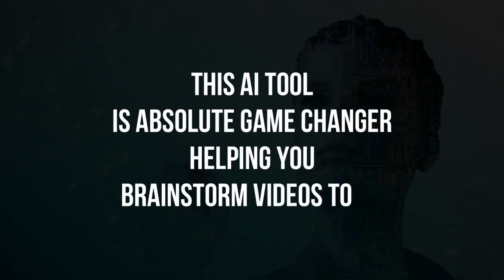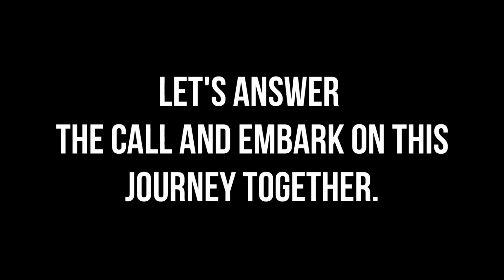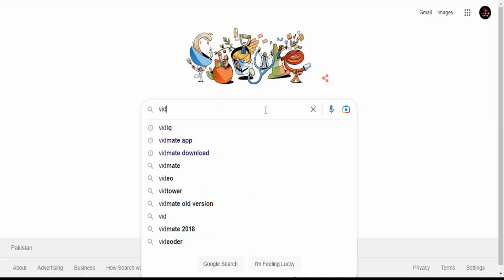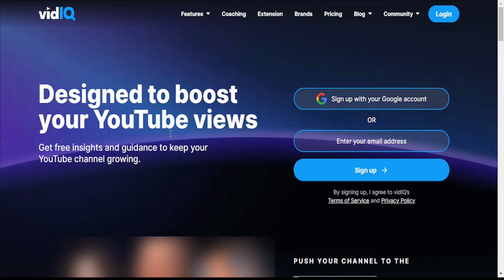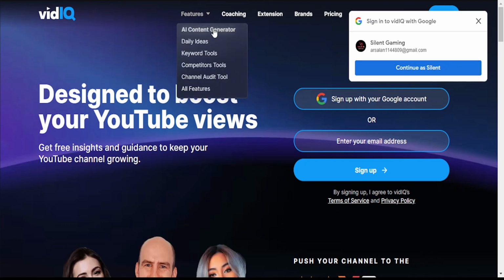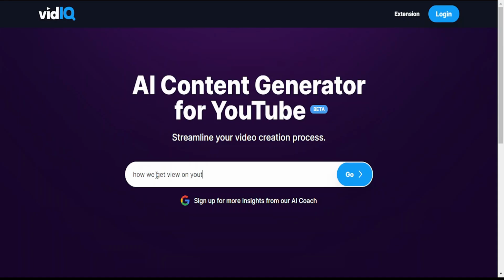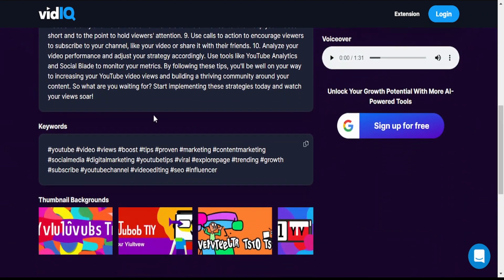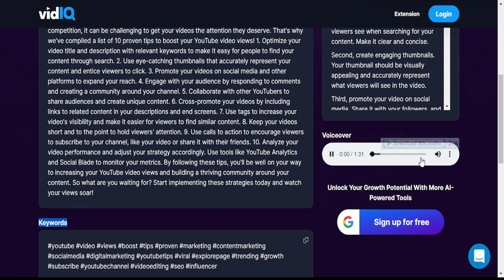AI Content Writing Complete Course For Beginners 2023 | Content Writing Tutorial For Beginners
Are you looking for a free AI writer that can create amazing articles for you in minutes? Well, look no further! In this video, I'm introducing you to the best AI content generator out there, and how it can help you write expert-level content in no time!

If you're looking for an easy way to get started with AI content writing, this tool is perfect for you. It can create articles based on your specific interests and requirements, so you can be sure that your content will be top-notch. Try it out today and see for yourself how easy it is to get amazing content published quickly!

Welcome back to Inspire Blitz, the home of AI and motivational content! 🚀 In today's video, we're diving into the world of AI writing and content generation to show you the best 100% free tools that will help you create incredible articles in just minutes! 📝✨ Say goodbye to writer's block and unleash your creativity with these amazing AI-powered tools! 🔔👍 Together, let's revolutionize the way we create content with Inspire Blitz! 🌐🌟

Are you tired of spending hours writing and researching content for your website or blog? Well, now you can create incredible articles in just minutes using the best 100% free AI writer and content generator. In this ultimate guide, we will take you through the entire process of using AI technology to generate fresh, unique content that will engage your audience and boost your SEO.

Our easy-to-follow tutorial will cover everything from finding the right AI tool to selecting the perfect topic for your articles. With our step-by-step guide, anyone can create high-quality articles with minimal effort and zero writing skills. And the best part? It's all free!

We've tested and handpicked the best AI writing tools in the market that will help you generate top-notch content, build authority, and increase organic traffic to your website. Our guide will walk you through each of these tools' features and benefits, so you can make the right choice.

So, what are you waiting for? Join us on this journey to discover how to create amazing articles in minutes with the best 100% free AI writer and content generator.